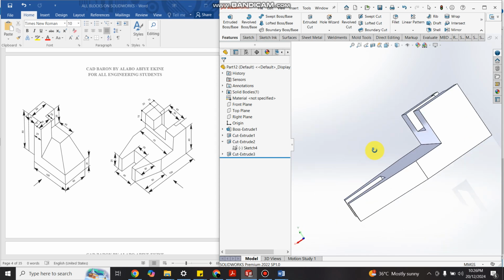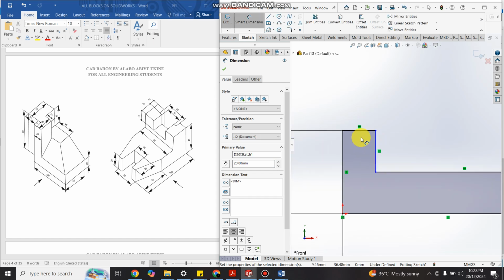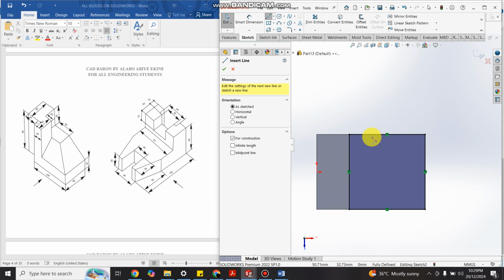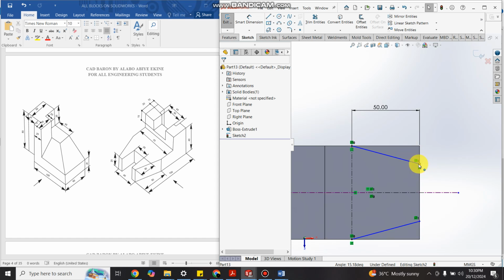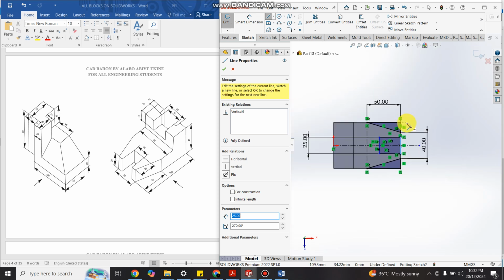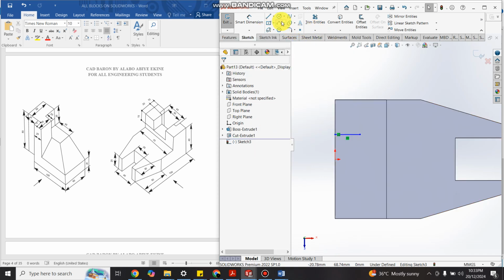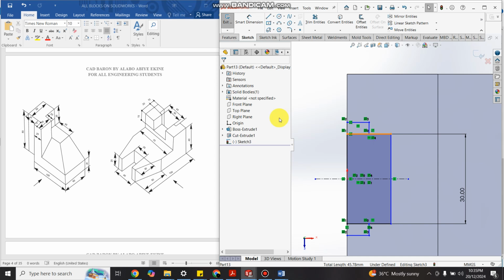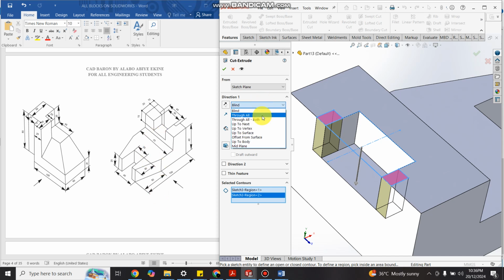Designing a Simple Engineering Block in SolidWorks | Step-by-Step Tutorial5.1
Explore the basics of 3D modeling with this tutorial on designing a simple engineering block in SolidWorks. This video walks you through essential features like sketching, extrude boss, and dimensioning to create a precise and professional 3D model. Perfect for beginners and those looking to refine their SolidWorks skills